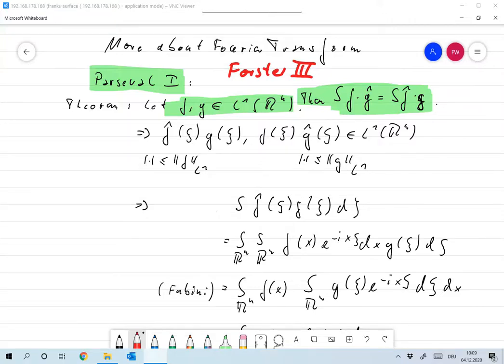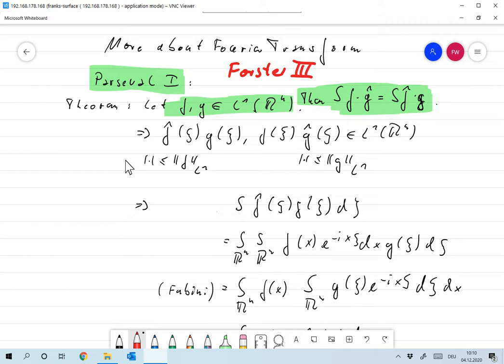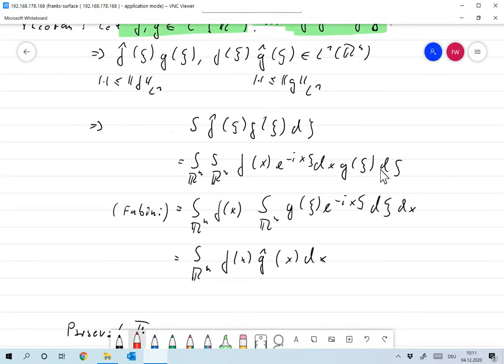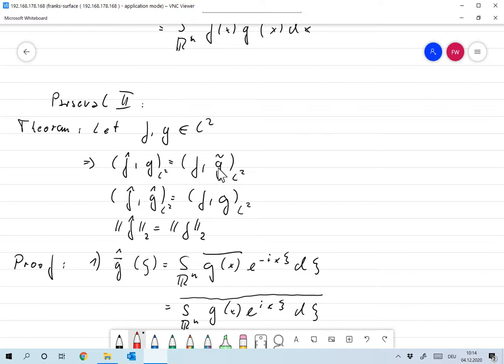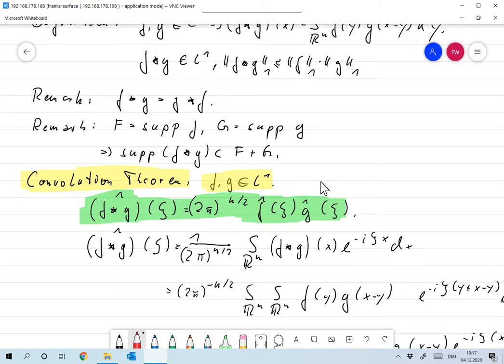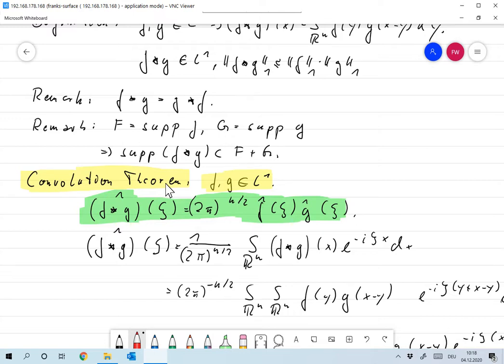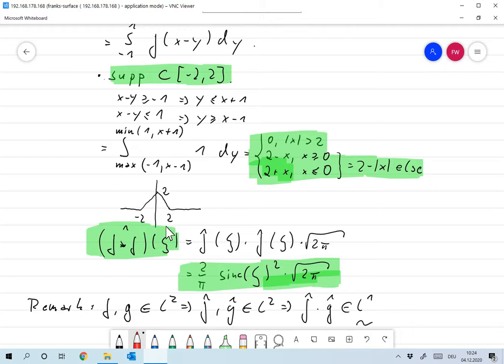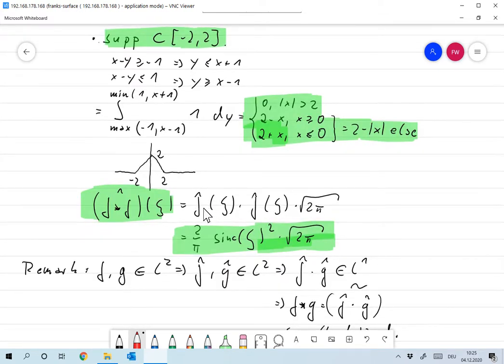2020 12 04 10 32 11 More about Fourier Transforms Frank Wuebbeling Bildschirm, OC Studio